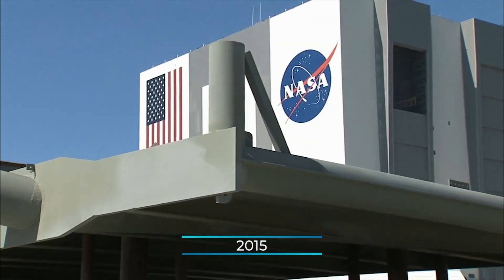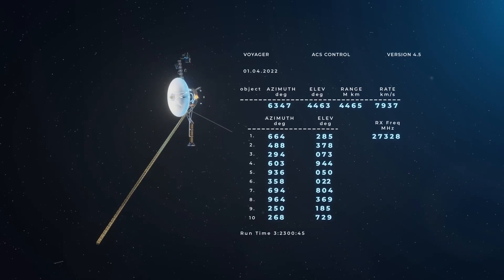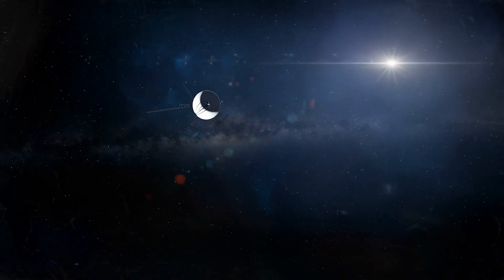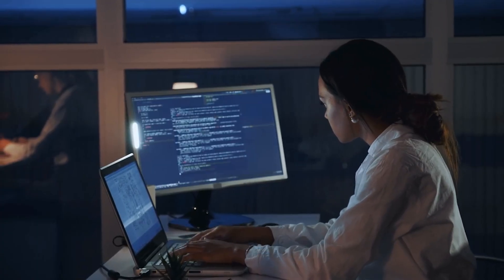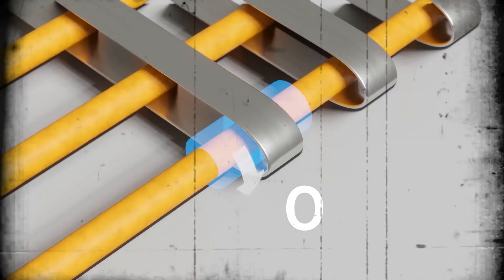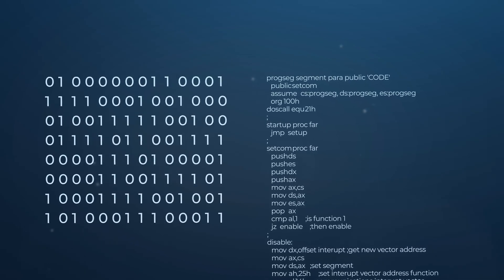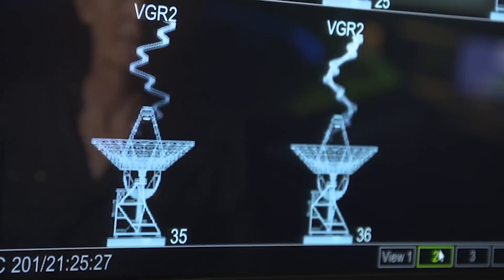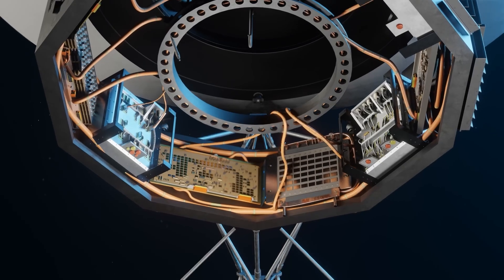Voyager's 15 Billion Mile Software Update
Voyager's 15 Billion Mile Software Update :- "Voyager's 15 Billion Mile Software Update unravels the cosmic narrative as the iconic spacecraft traverses the interstellar void. This remarkable journey, marked by a software update at the edge of our solar system, captures the spirit of human exploration and the enduring quest for knowledge, reaching unprecedented milestones in the vast cosmic expanse."